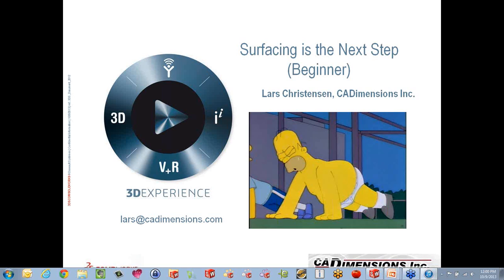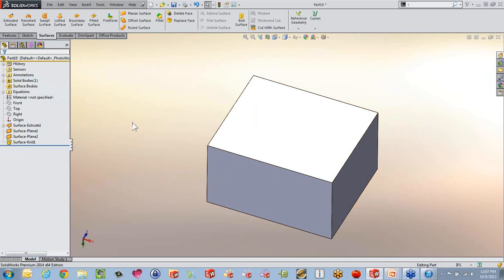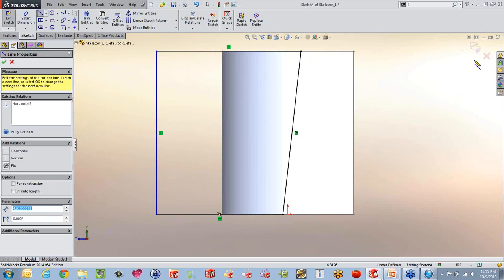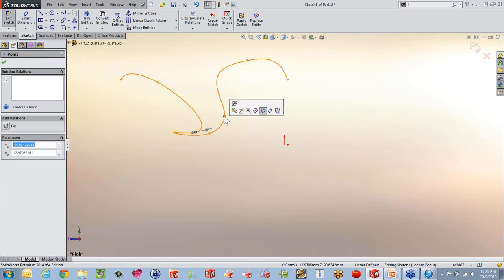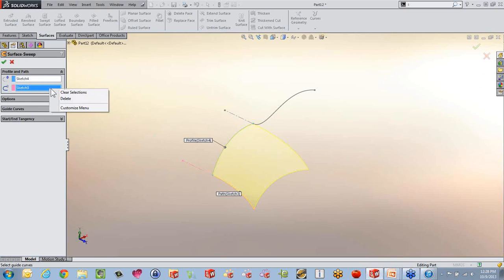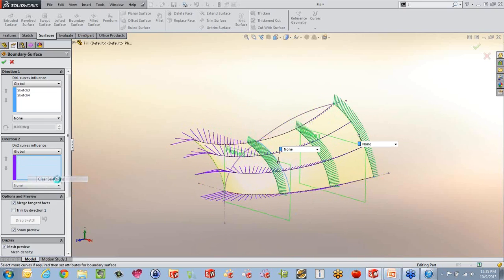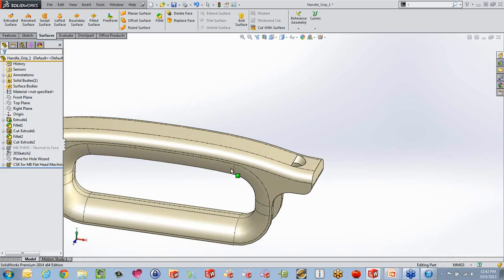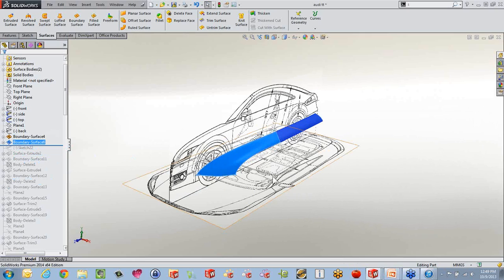Lunch & Learn - Surfacing is the Next Step (Beginner)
During this recorded Lunch and Learn webinar, we open the doors into surfacing and talk about how some surfacing tips and tricks can be helpful everyday in SolidWorks modeling.